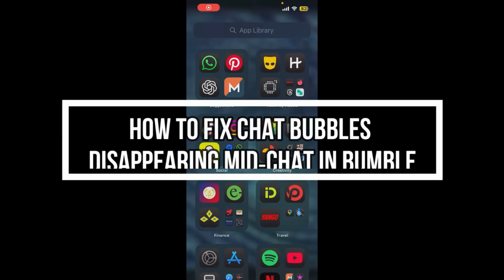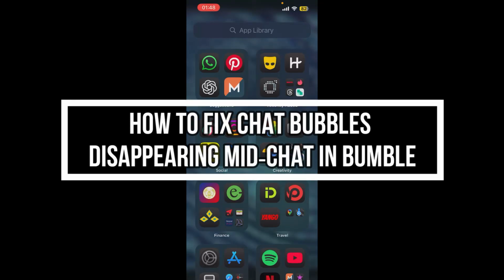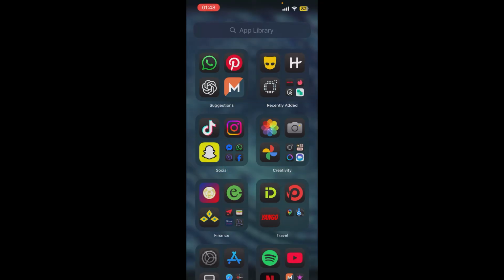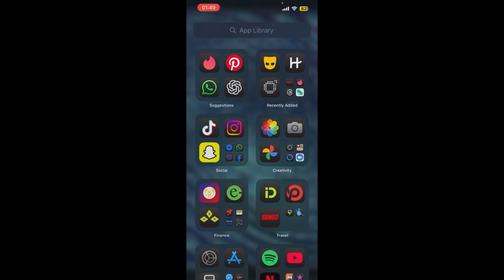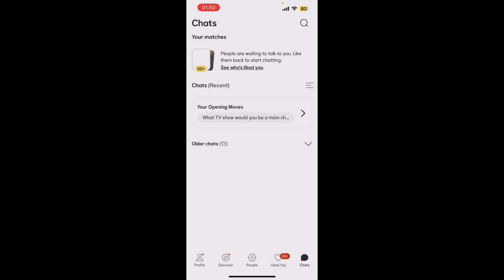How To Fix Chat Bubble Vanishing Midchat On Bumble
This video show you how to fix chat bubbles vanishing midchat on Bumble. This video is all you need to guide you through all of the process to fix the issues you are having or to optimize your device with all of the  answers to your questions in the following topic.